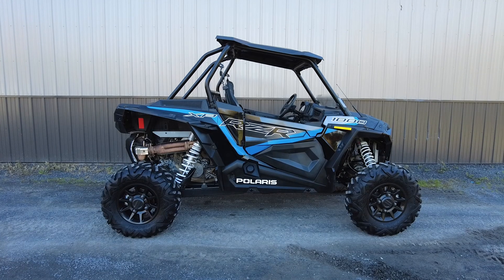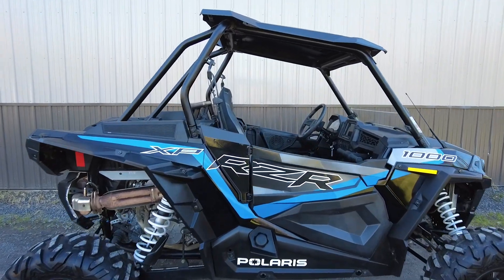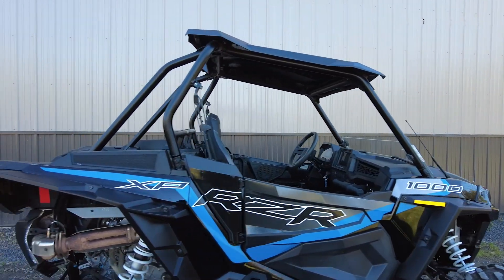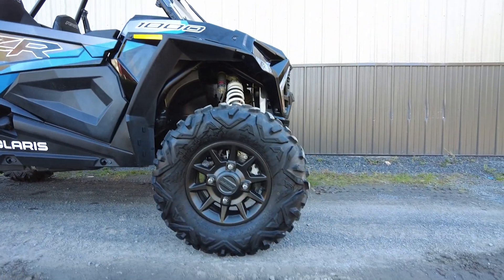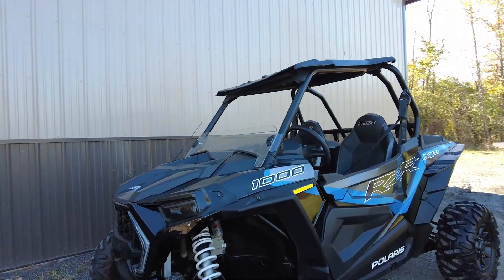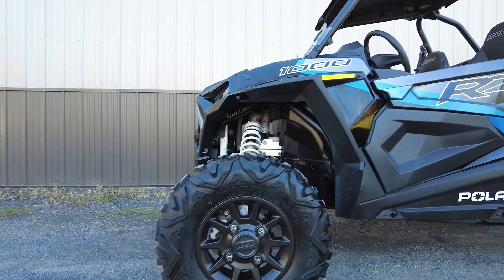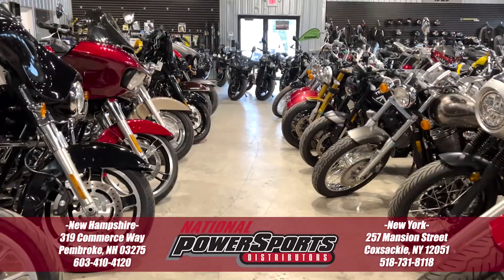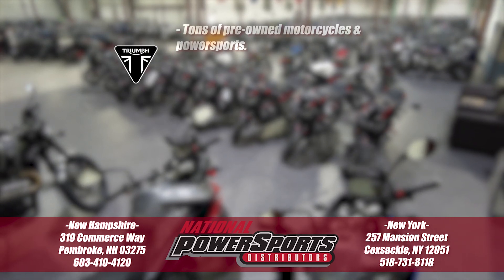2023 POLARIS RZR XP 1000 ULTIMATE EPS - National Powersports Distributors